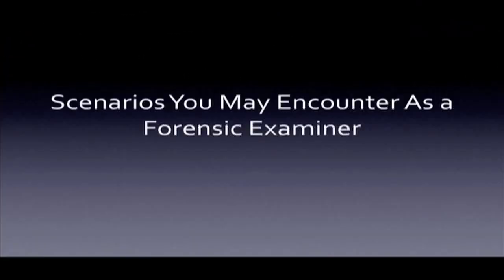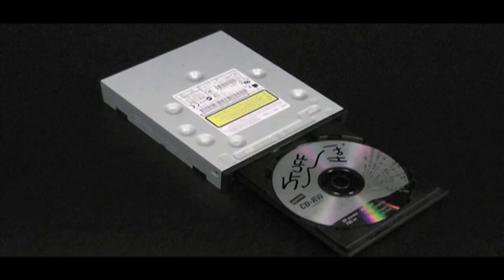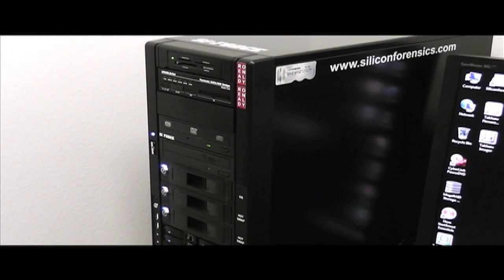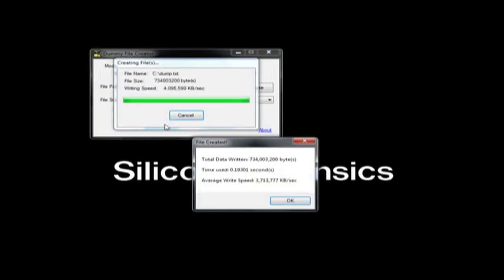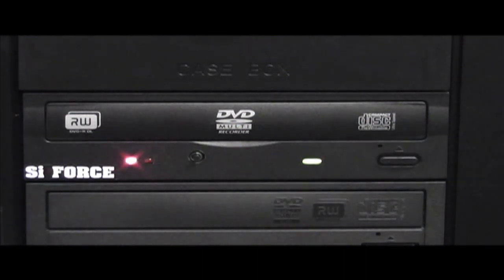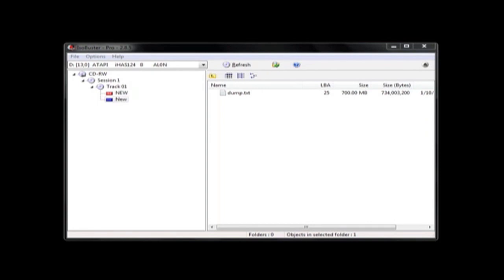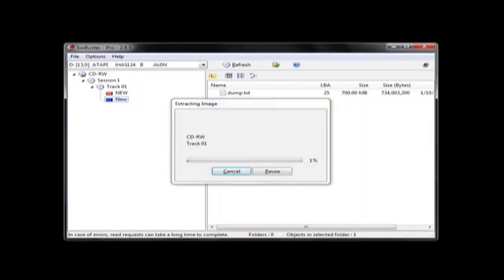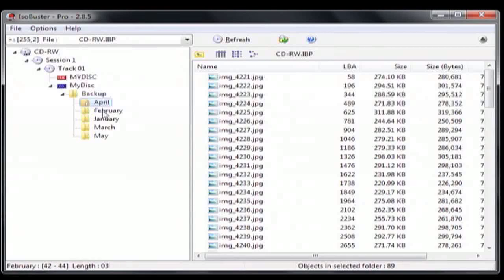Recover damaged DVD and CD ROM Tool - Overview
Overview video of Optical Disc Reviver (ODR) by Silicon Forensics. This video demonstrates how to a forensic examiner can recover data from a CD-RW disc that has been deleted using the quick erase function. It's a simple task with the ODR.